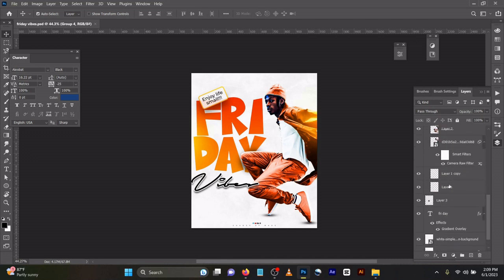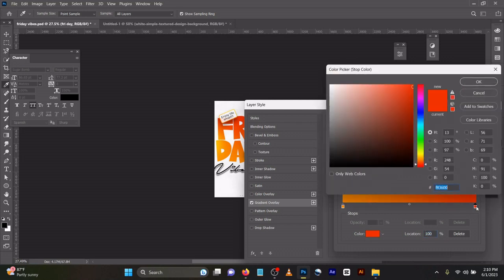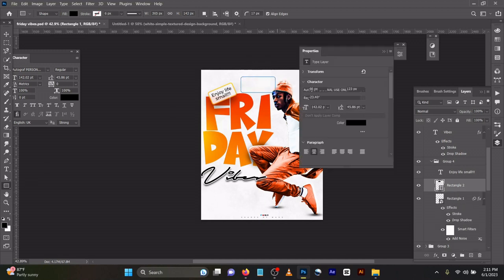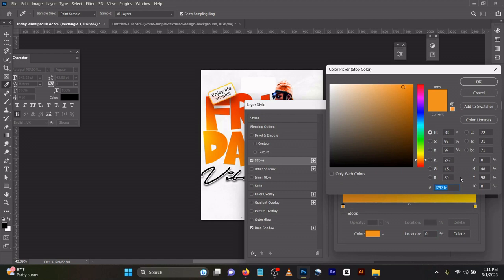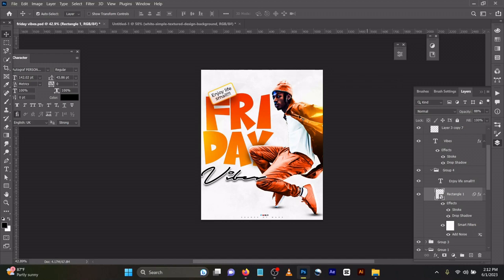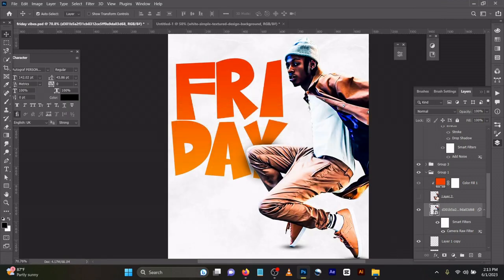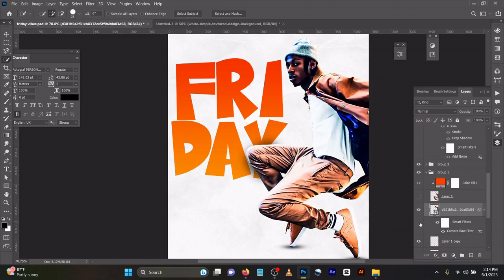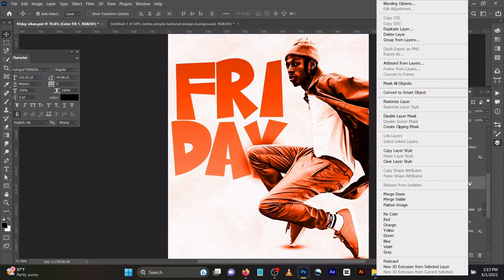How to Design a trendy Social Media ads,advert, Poster or Flyer I Photoshop + FREE PSD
This video is created to teach you how to create a trendy Social Media ads, advert, poster,flyer using Adobe Photoshop for beginners also free psd ready made for client use.

0:00 - Intro